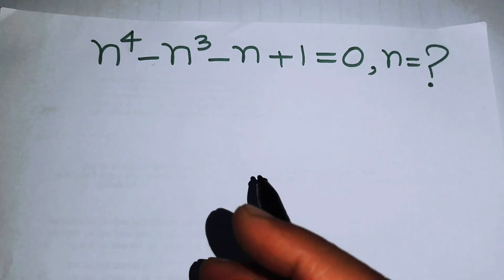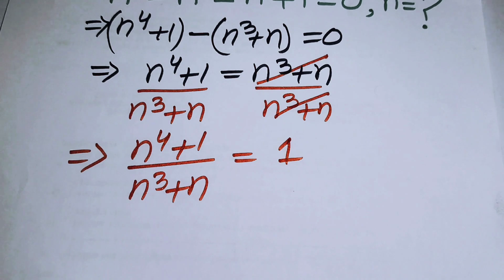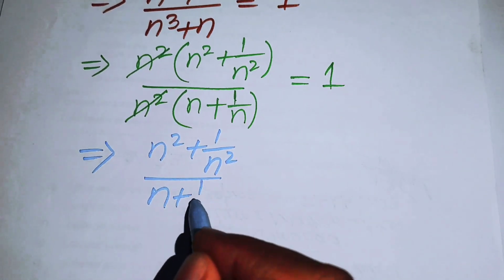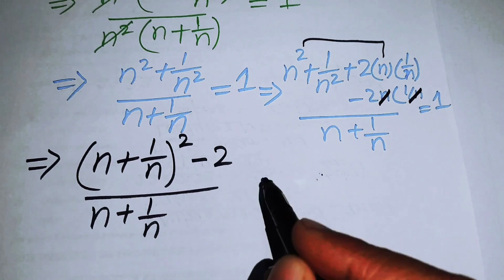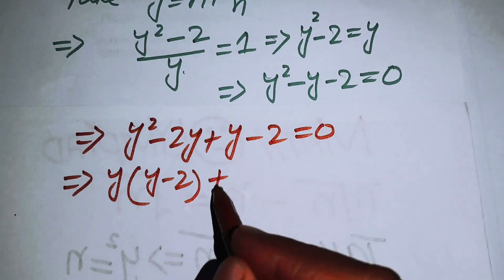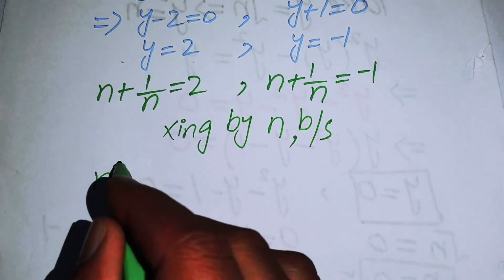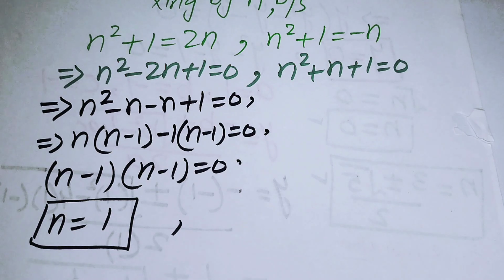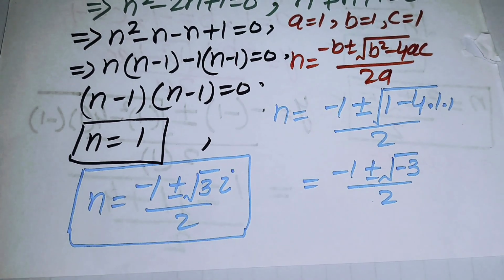A Good Math Olympiad Algebra Equation | Math Olympiad Questions | Beautiful Exponential Equation